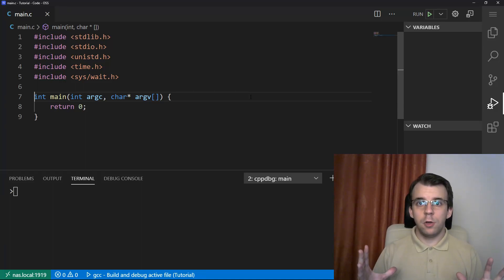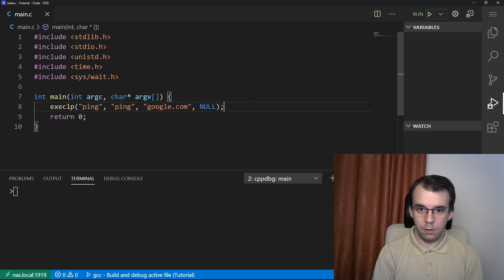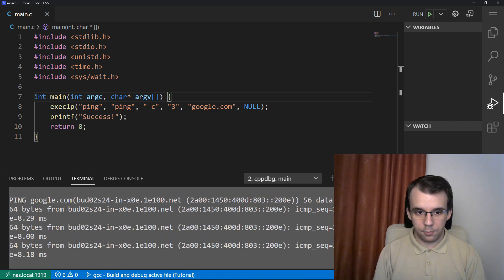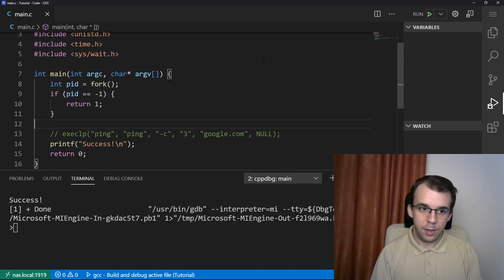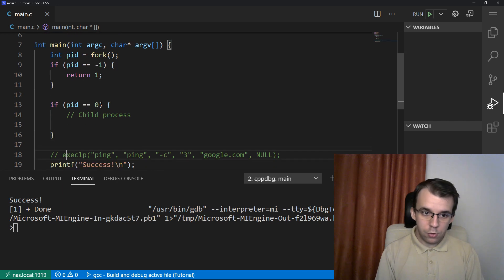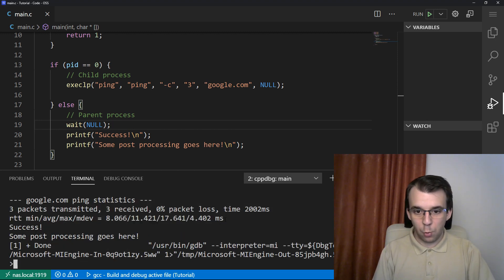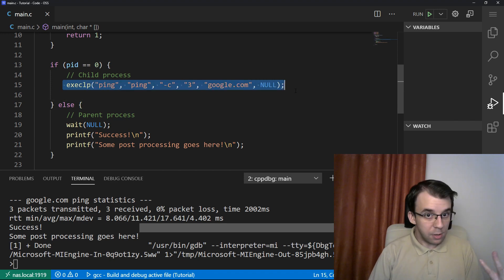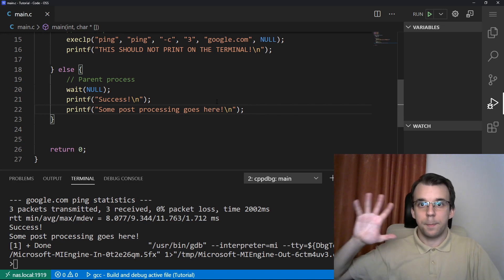Executing commands in C